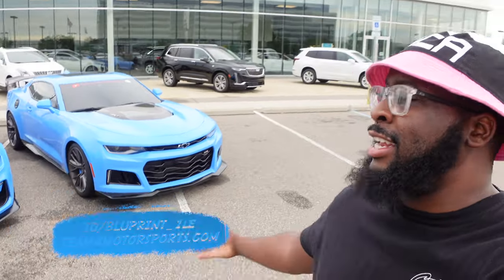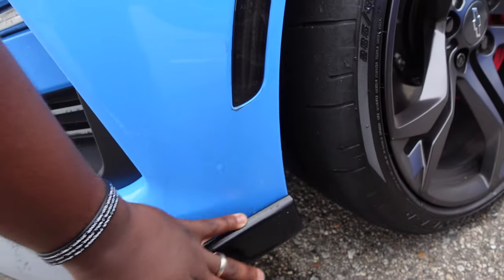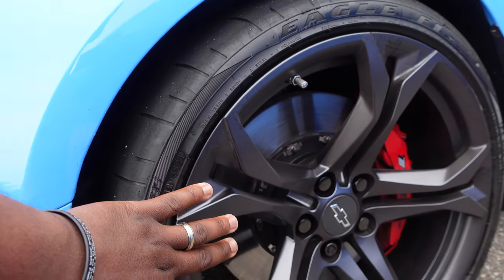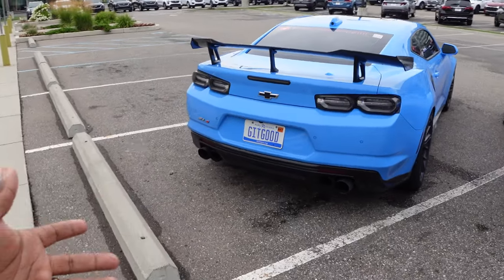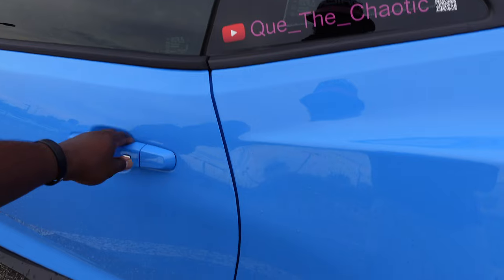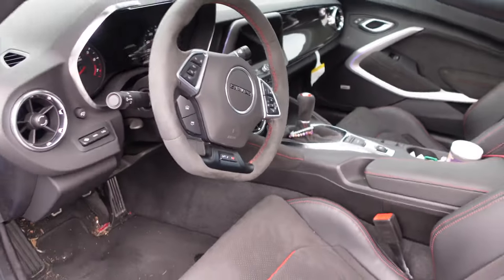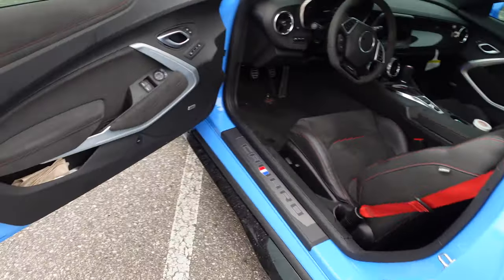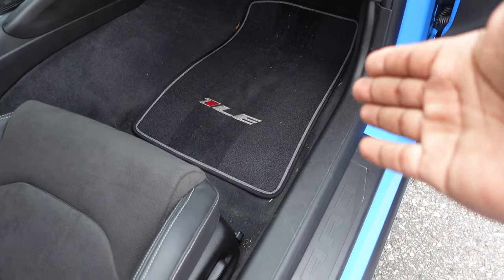CAMARO ZL1 vs CAMARO SS 1LE | Whats the Difference?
Whats the Difference between the CAMARO ZL1 vs SS 1LE ?

In this video, i will share with you guys the differences between the 2 and point out things people dont talk about since these cars are not readily available at the dealerships

Major shoutout to @QueTheChaotic for letting use his Z for the channel.

Camera Gear
Workhorse Camera
Camera Lens
Camera Manfrotto Tripod
Smartphone Manfrotto Camera Mount
Rode VideoMicro GO
Camera Battery Pack
GoPro Headrest Mount
Camera Screen Protector
GoPro Hero7

Car Wash Products I Use:
MTM Hydro 28 Special Foam Cannon and Spray Gun

Camaro Car Products I Use:
Brake Fluid Flush:

🏁 Personal Instagram: @bluprint_1le
🏁 Apparel Brand Instagram: @team4_motorsports